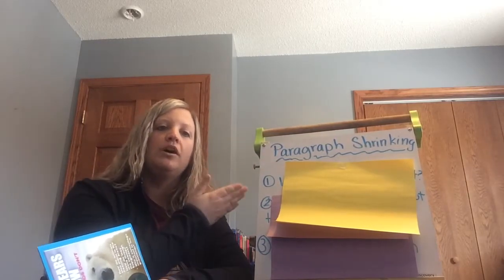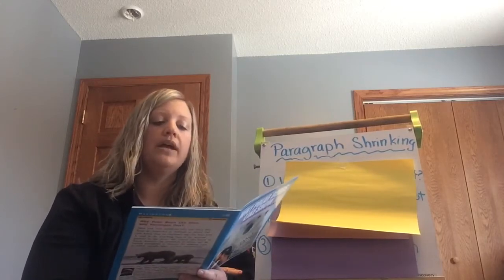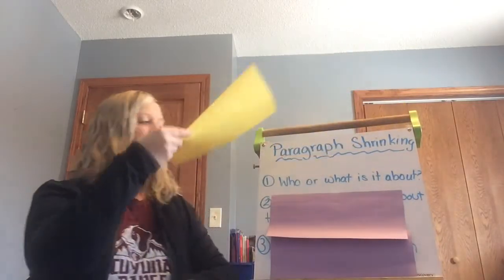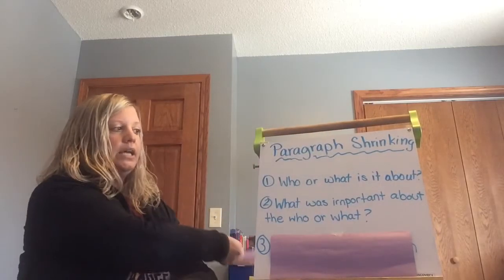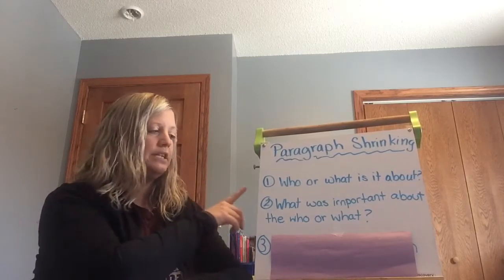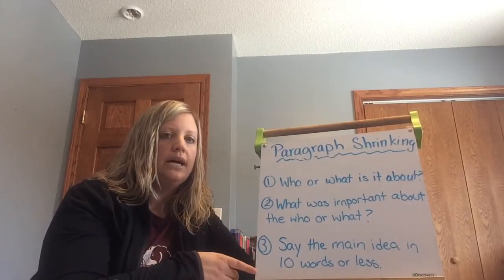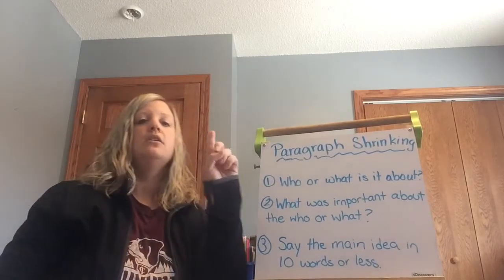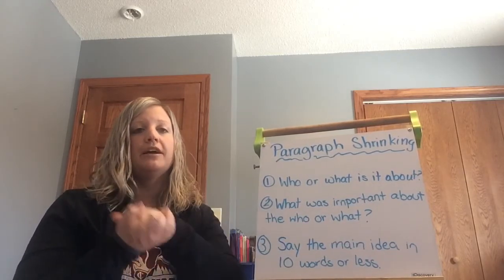Paragraph Shrinking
Comprehension Activity